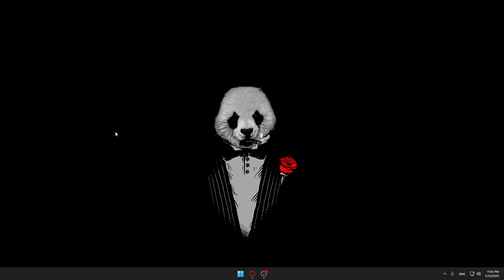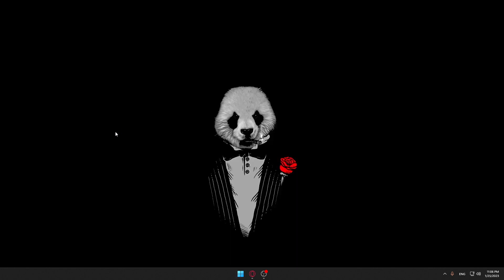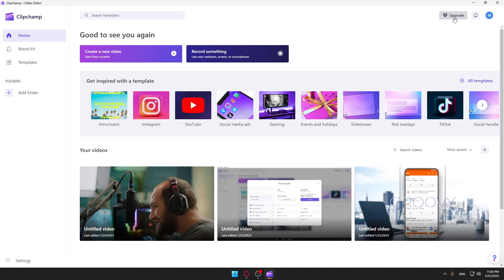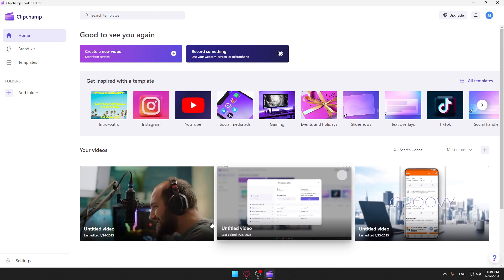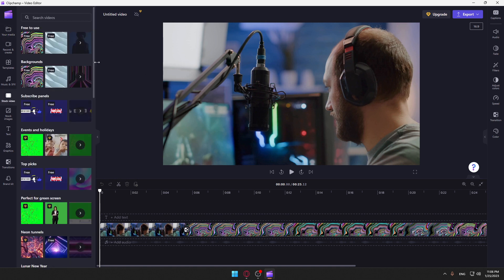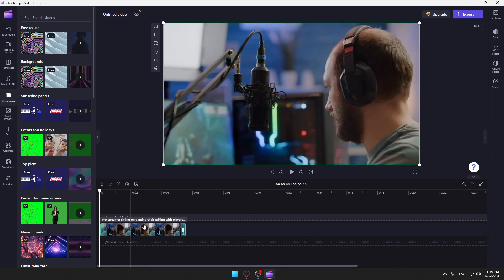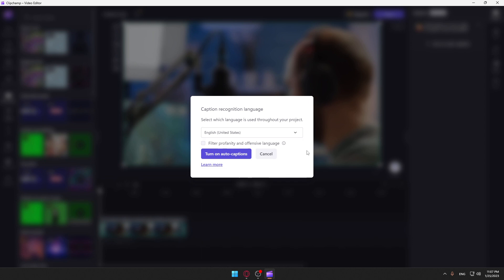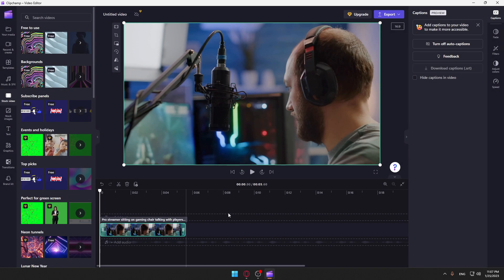How To Add Subtitles Clipchamp Tutorial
Today we talk about add subtitles in clipchamp,clipchamp,how to use clipchamp,clipchamp create,clipchamp create tutorial,clipchamp how to use